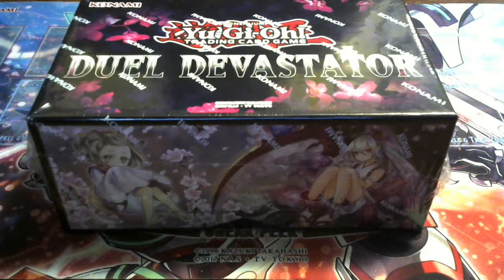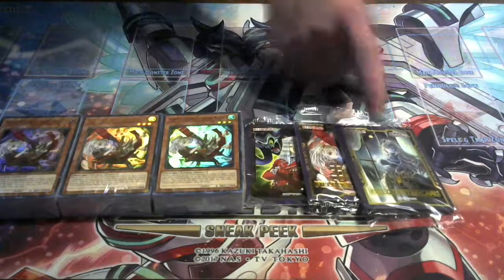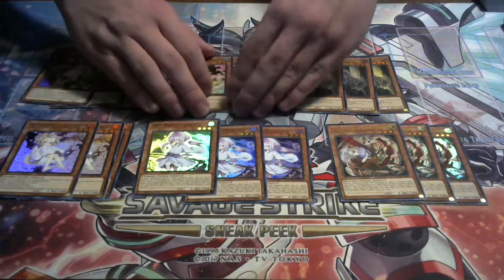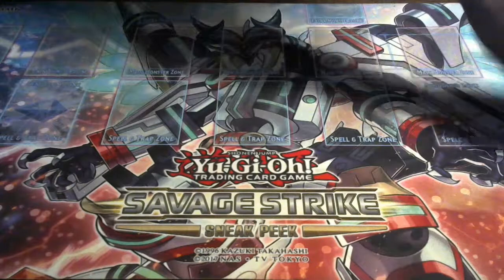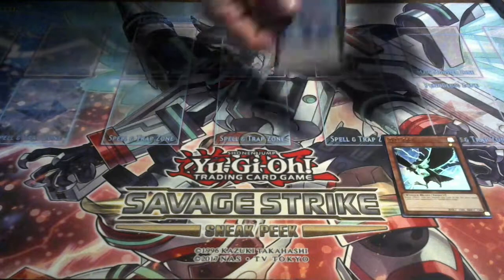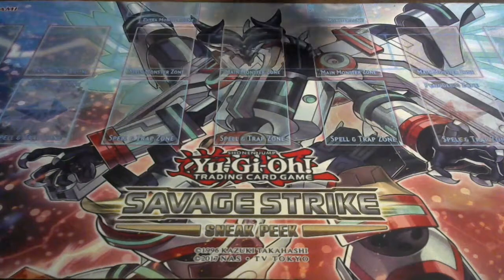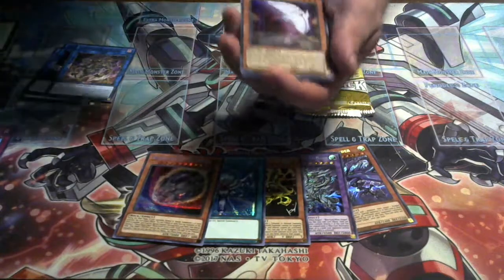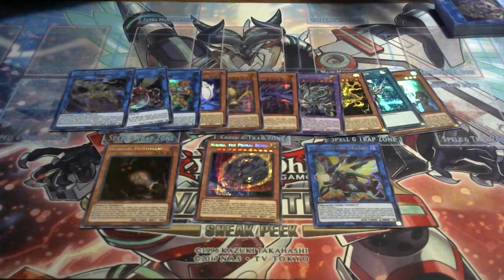Duel Devastator Box Opening 2019 (Surprise)!!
Hey guys, I hope you guys really enjoy this video. There's not much to say but I will explain what you guys will be getting from Duel Devastator and how very power some cards are. I will also talk about whether or not some these cards will help you in the currant format or not. There is a surprise at the end and don't forget to let me know in the comments down below if you guys would like to see more box opening or more binder check ups.